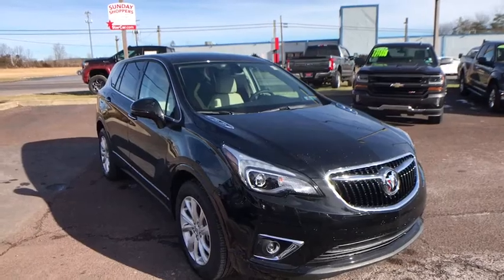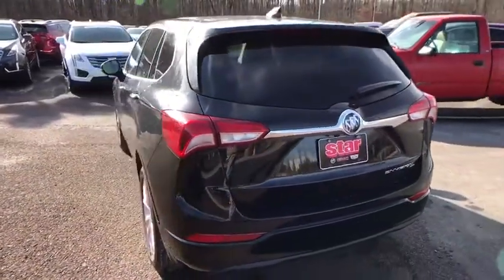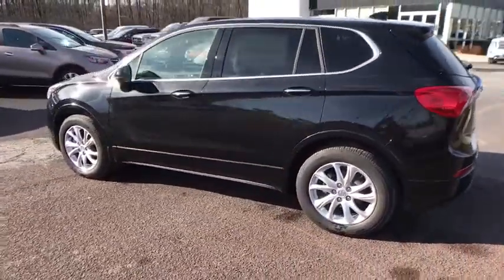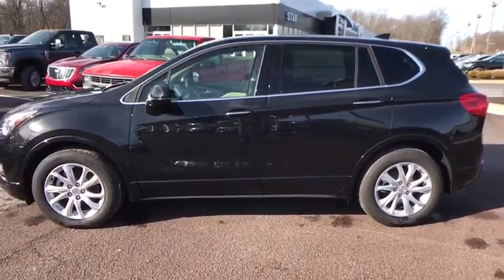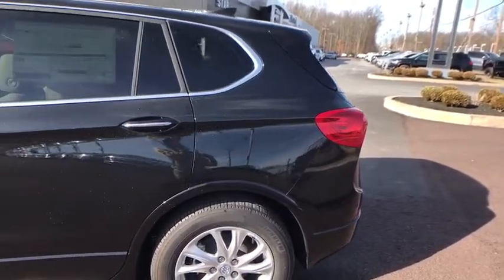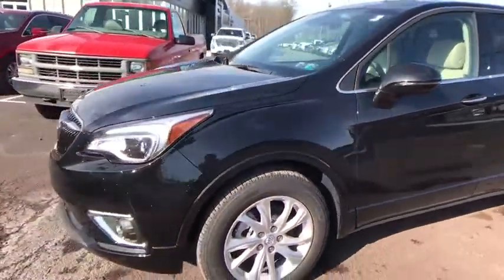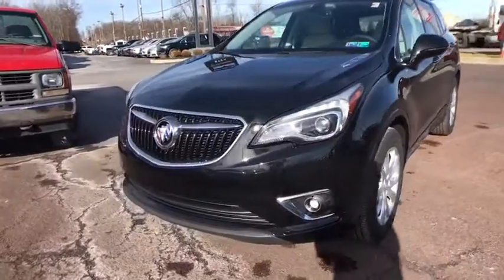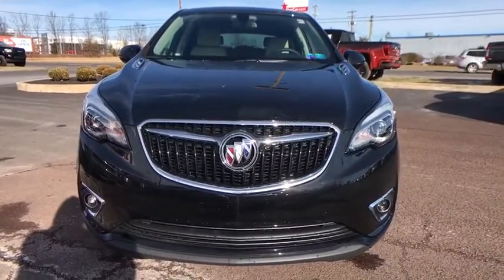2020 Buick Envision Allentown, Reading, Bethlehem, Philadelphia, Quakertown, PA QB70008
Ebony Twilight Metallic New 2020 Buick Envision available in Quakertown, Pennsylvania at Star Buick GMC Cadillac of Quakertown. Servicing the Allentown, Reading, Bethlehem, Philadelphia, PA area.

480 N West End Blvd Route 309

2020 Buick Envision Preferred 2.5L 4-Cylinder DGI DOHC VVT 4D Sport Utility 6-Speed Automatic Ebony Twilight Metallic